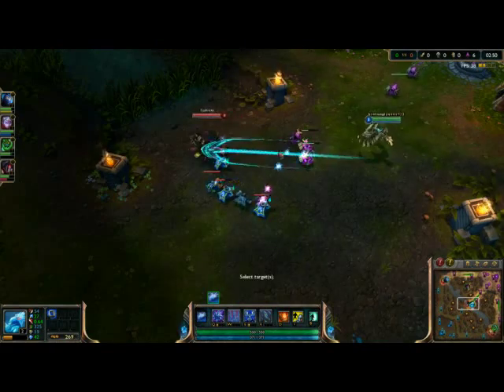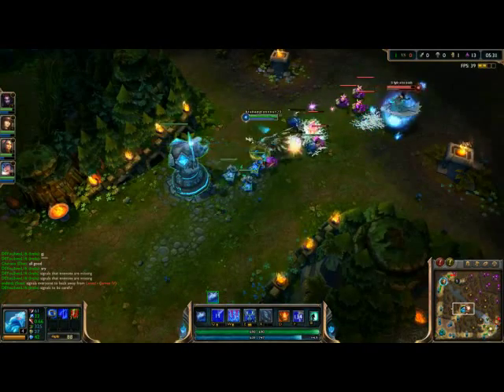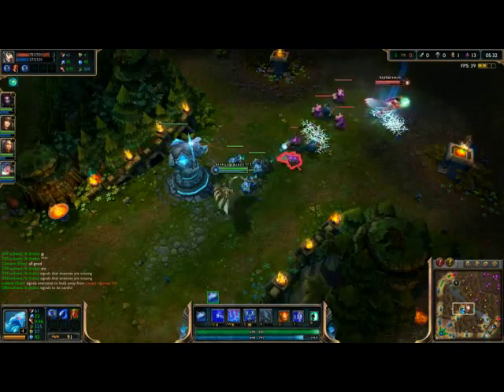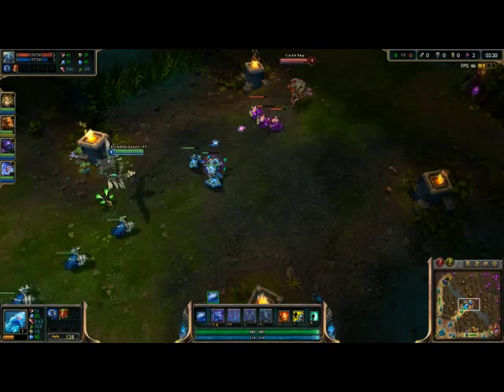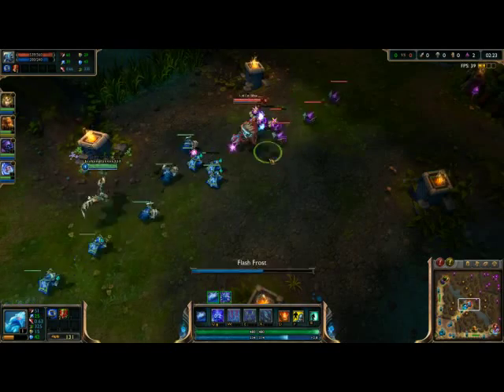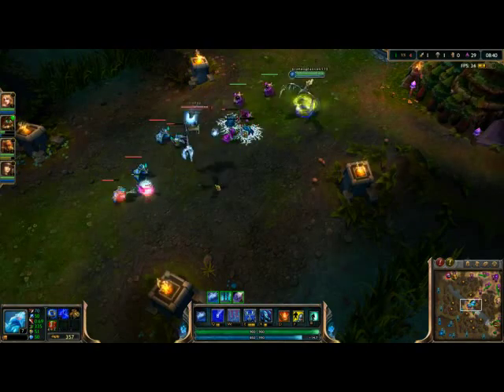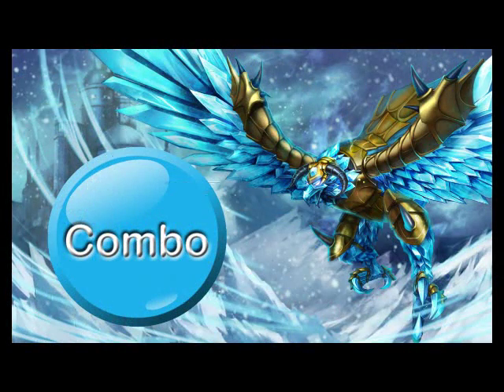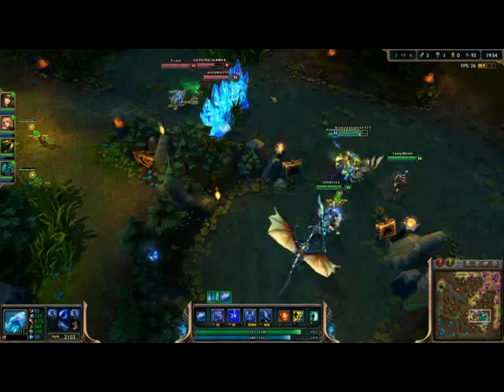Anivia Guide: How to Hit with Flash Frost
How to hit with Flash Frost, Anivia's Q ability. Played by brokenglasses123

or